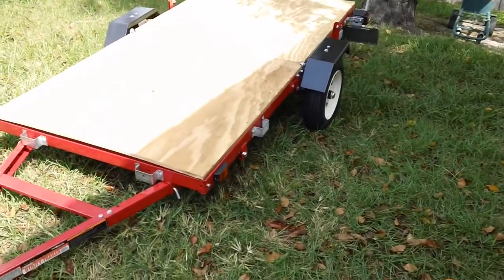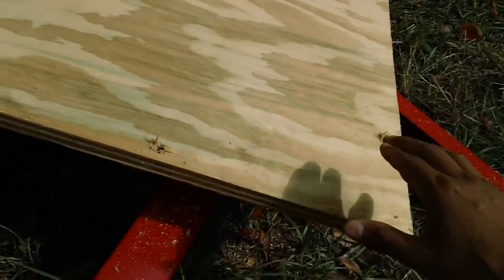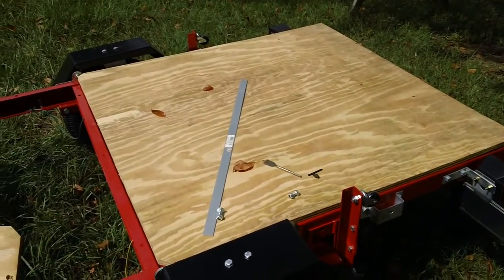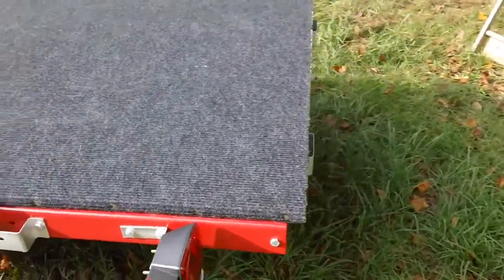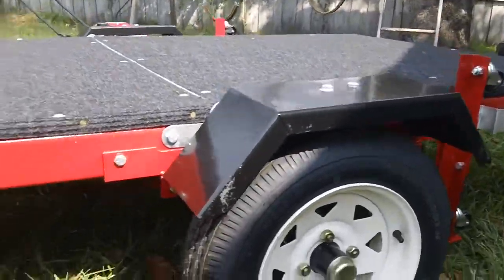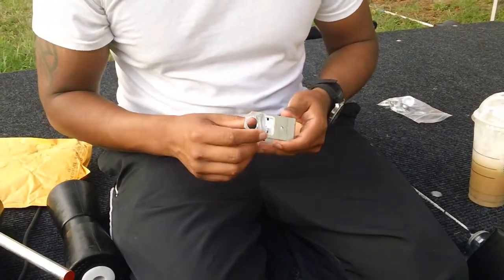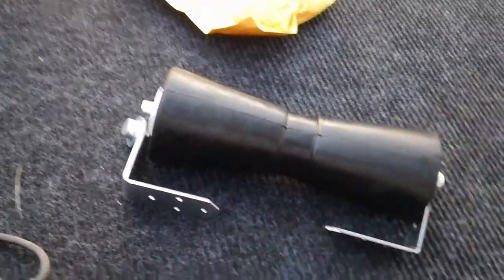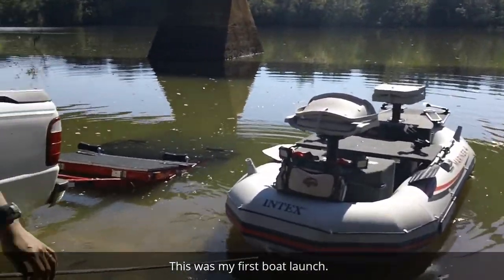Mod/Custom Mariner 4 Intex Boat Trailer with Rollers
Hello all, I have here a modded Harbor Freights Trailer that I wanted for the longest of times since putting up and breaking down the Mariner 4 got old. Well one day my wife got it for me and ever since I have been using my Mariner almost every weekend.